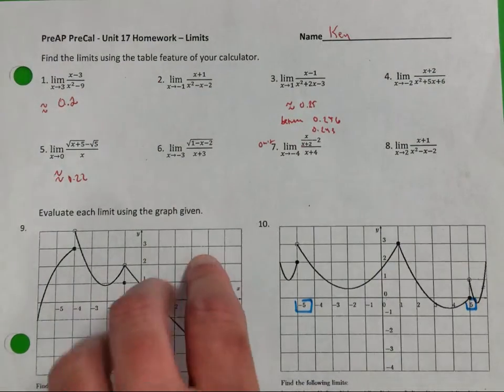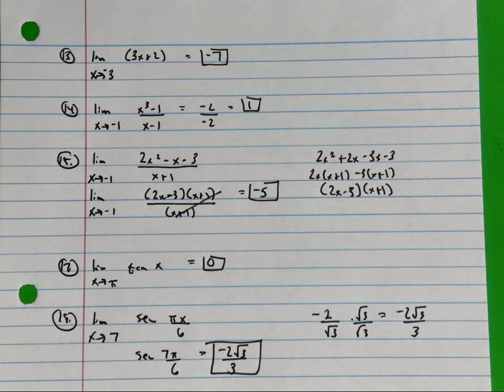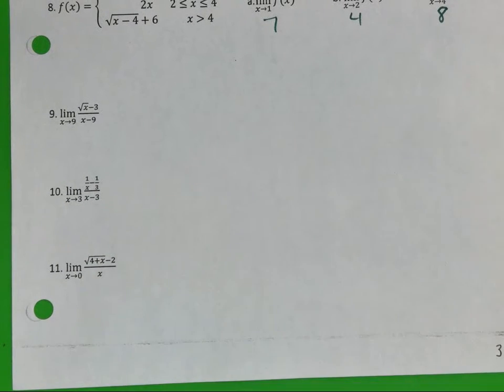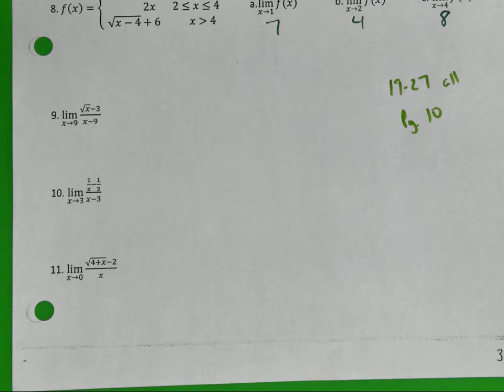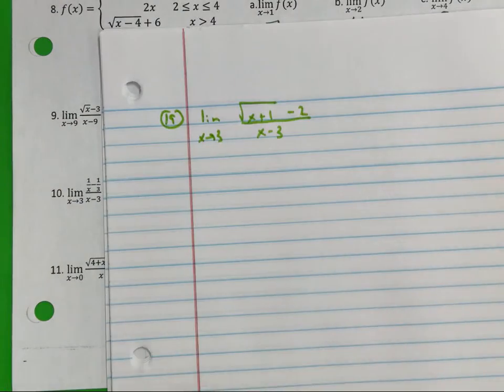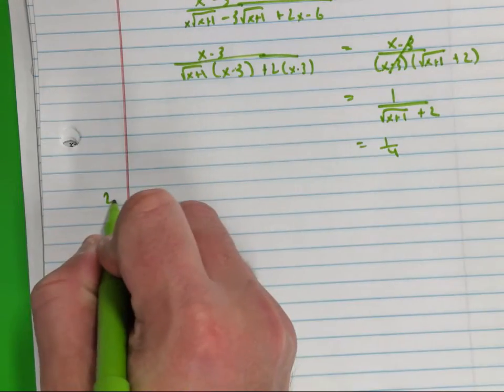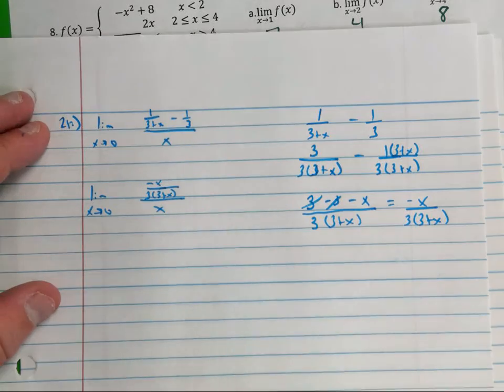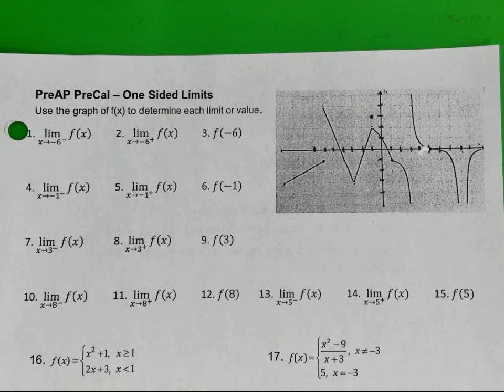MTH 113 Lesson for 04-11-18: Continue Finding Limits Algebraically